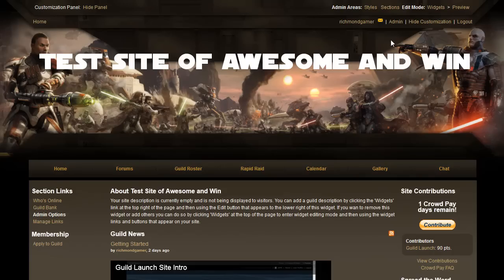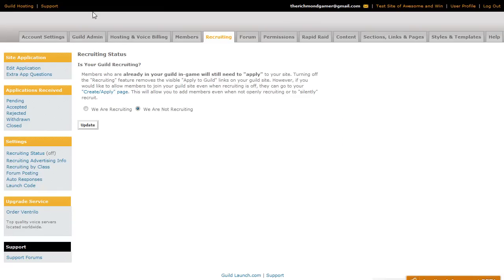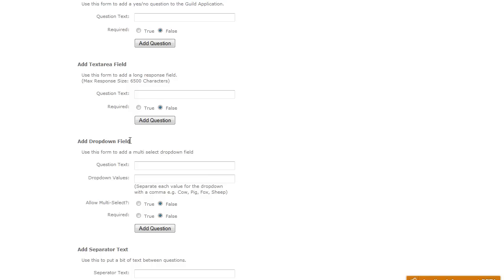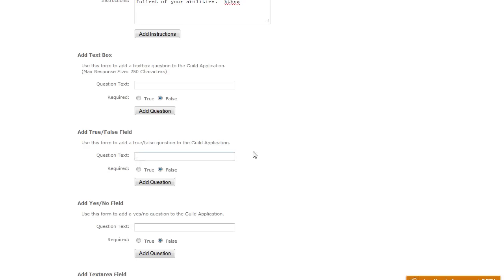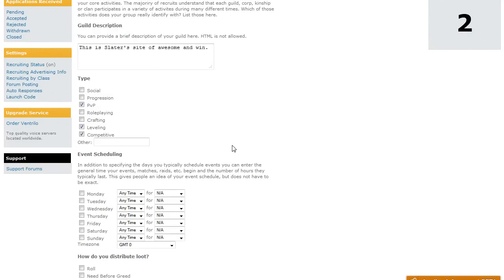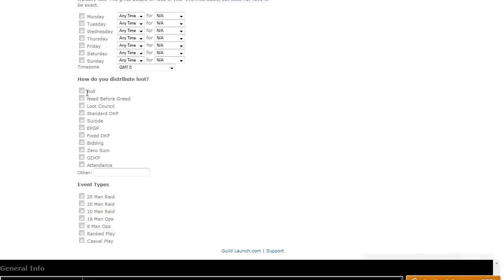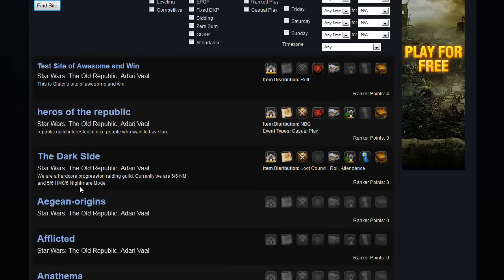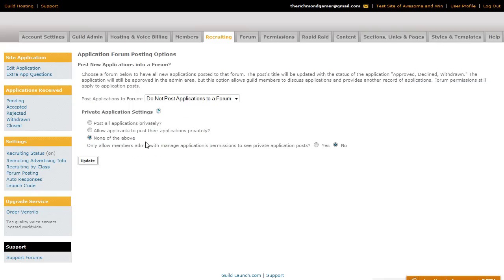Admin Tutorial: Recruitment Video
This is the first in our new tutorial video line: GL_Slater explains the Recruitment tab of the Admin menu.